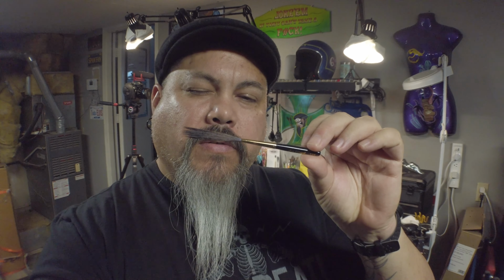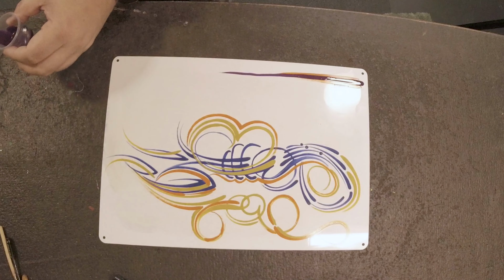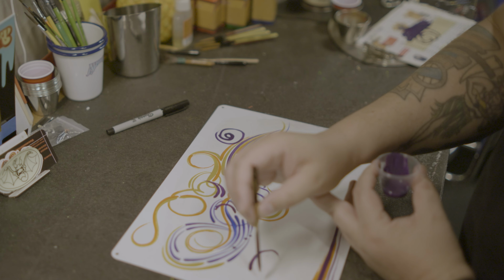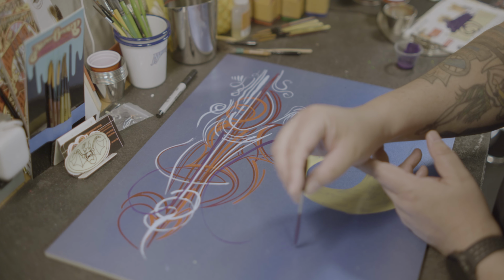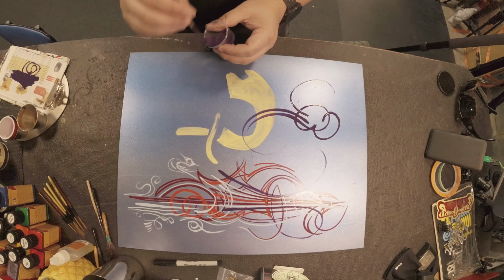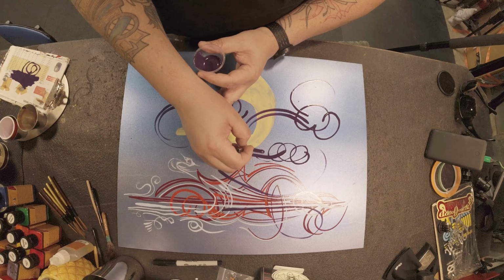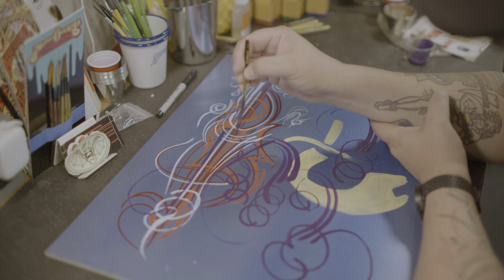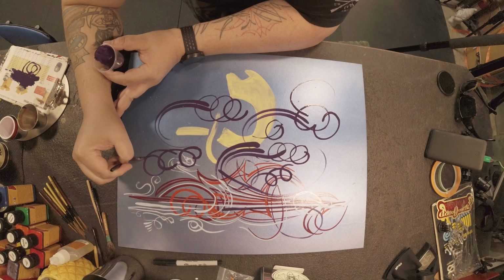The most challenging scroll pinstriping brush I've ever worked with DiVinci 706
So, there is a learning curve on this one. I'll have to work with it a few more times before I can give a full opinion on it.